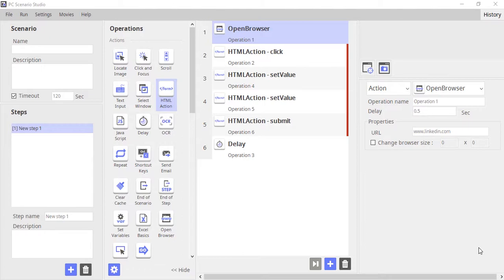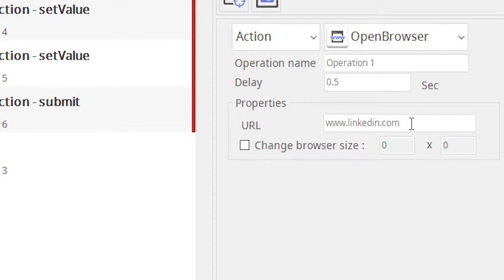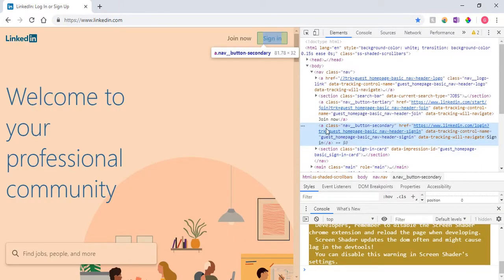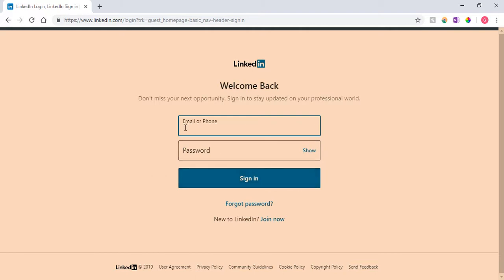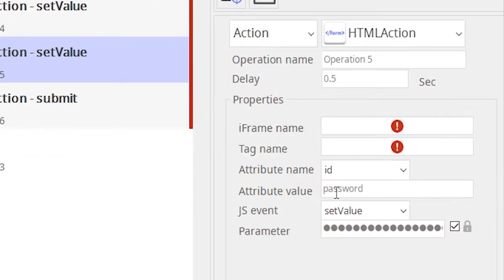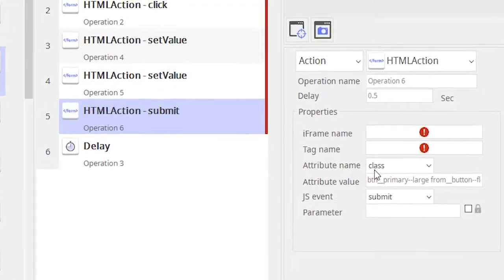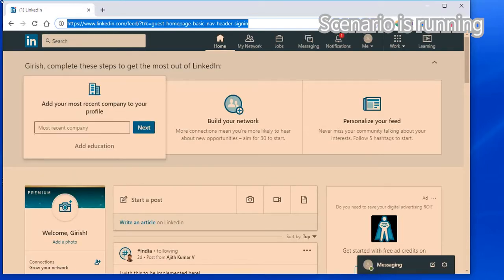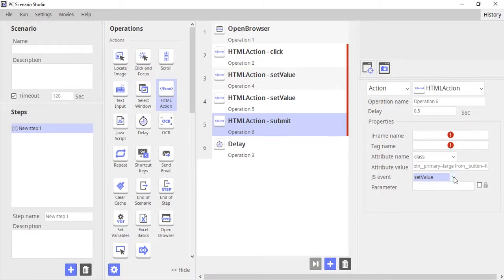HTML Action - Operation